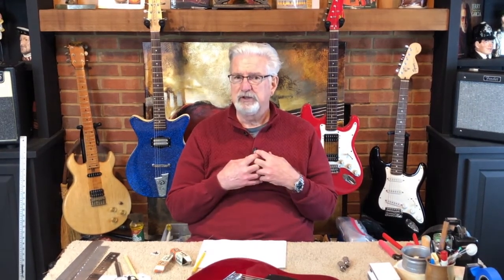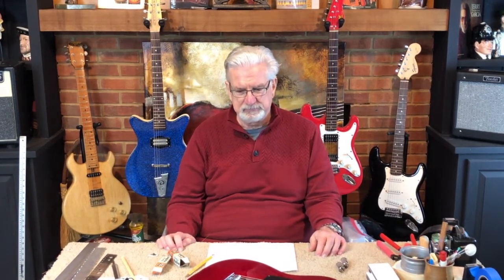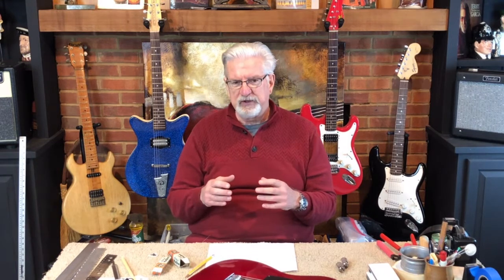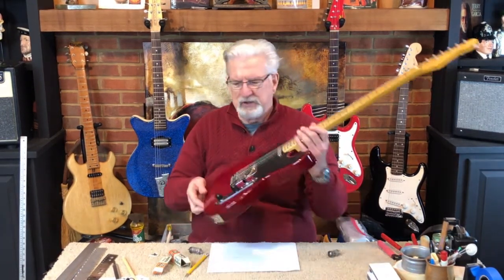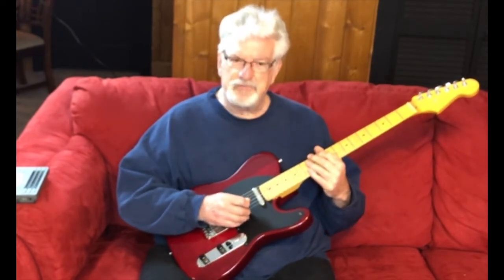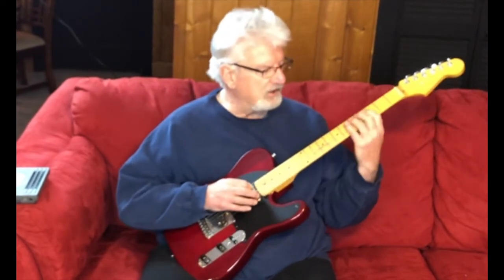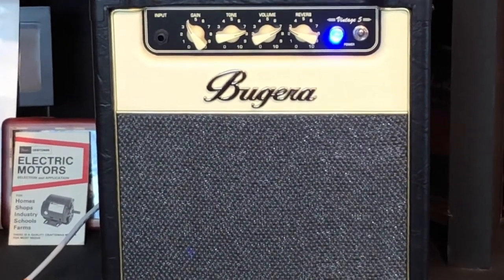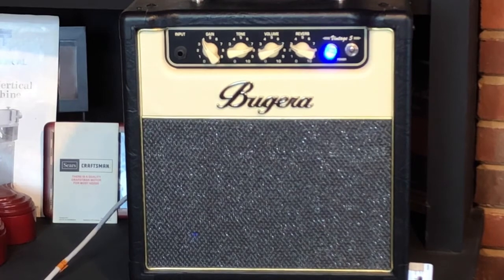EP #6 Preamp Tube Swap "ToneShifter Quick Hack" Amazing Results. Bugera V5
ToneShifter Quick Hack  --  NOTE: Subject amp was an older " NON-INFINIUM"  Bugera V5.
CHECK WITH YOUR AMP TECH FOR SUITABILITY IN BUGERA'S INFINIUM SERIES.
In amps with multiple pre-amp stages, changing the first pre-amp tube in the circuit (usually V1 &  typically found in the far right position as viewed from the back) will have the most effect on the sound. Consult an amp tech and your amp's schematic & layout for the correct pre-amp tube location confirmation.

How to easily change the sound characteristics of your tube amp with a 12AX7 Pre-Amp tube. Insider Secret Tips. Just change your Pre-Amp tube(s). Find out how for the following tubes: 12AX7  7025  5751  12AT7  12AY7